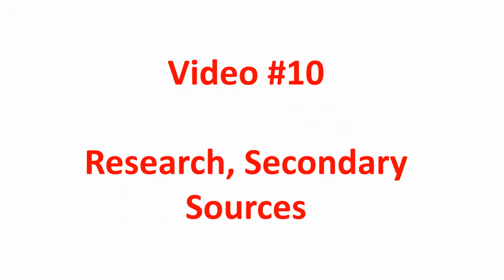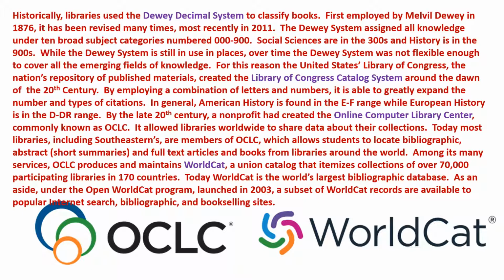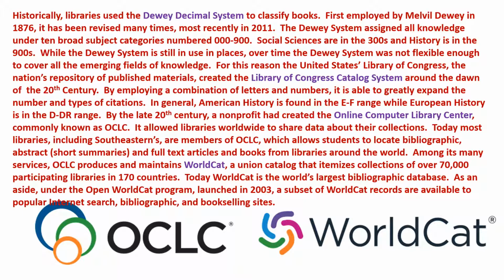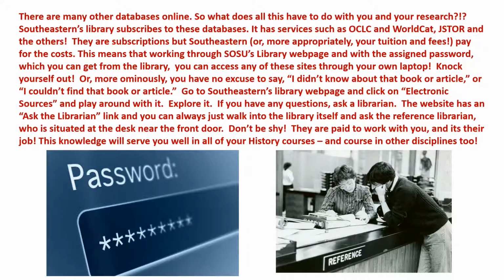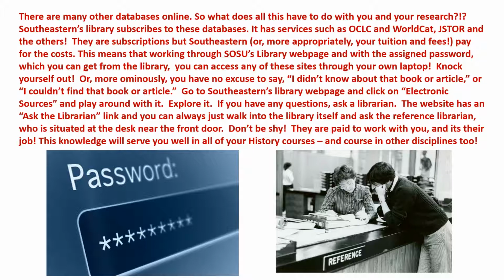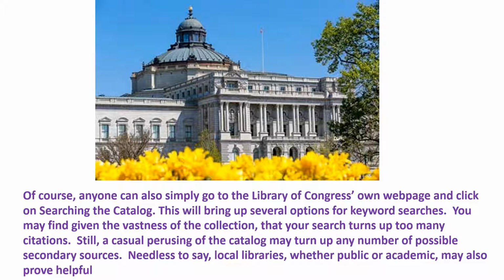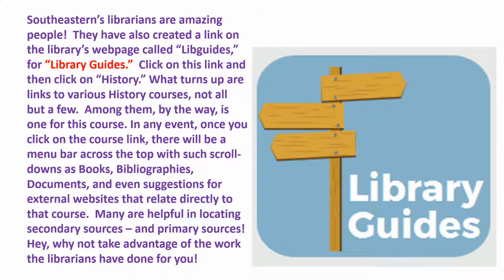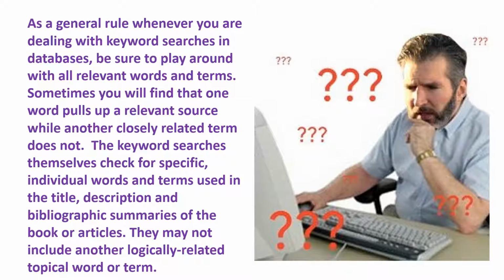Narrated Video #10 Research in Secondary Sources